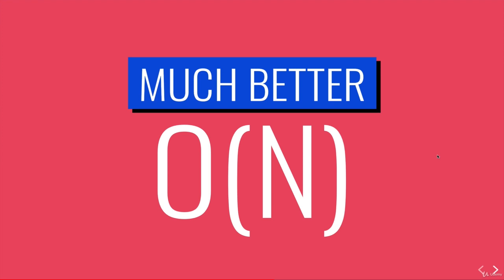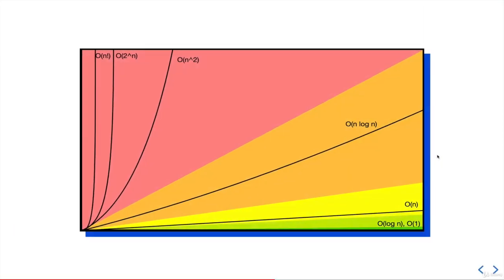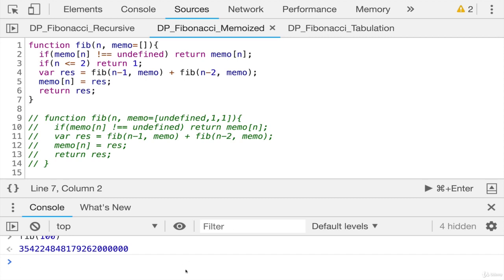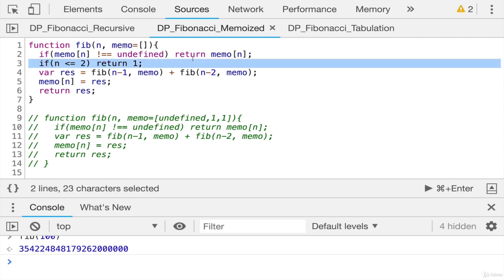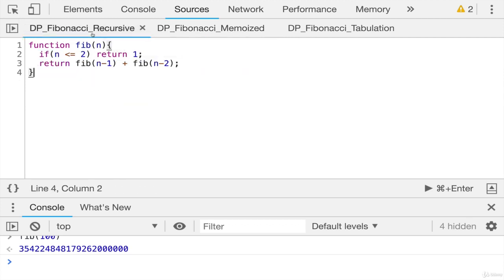29. Dynamic Programming (6-9)(3)